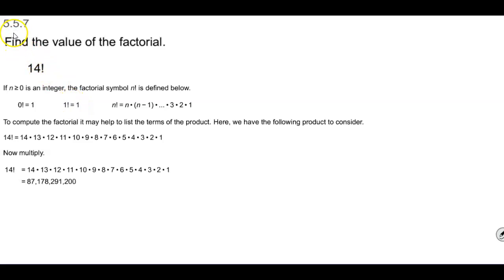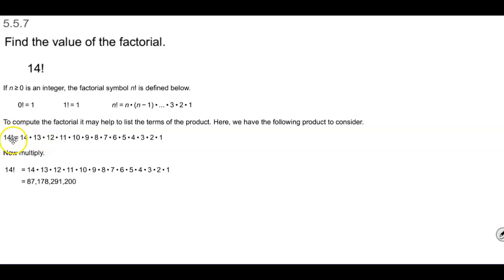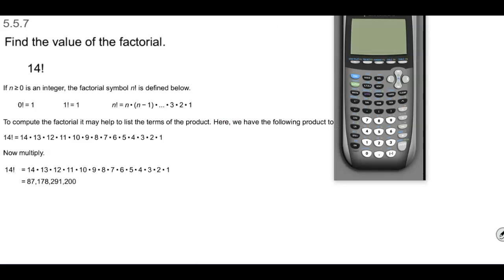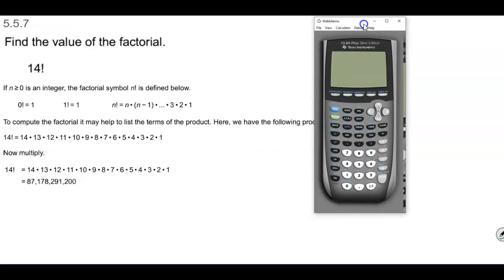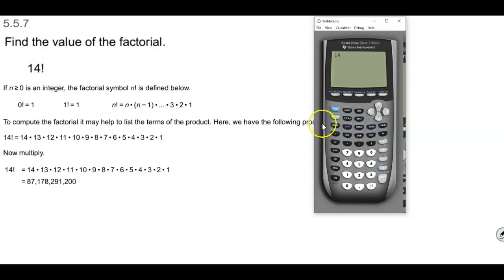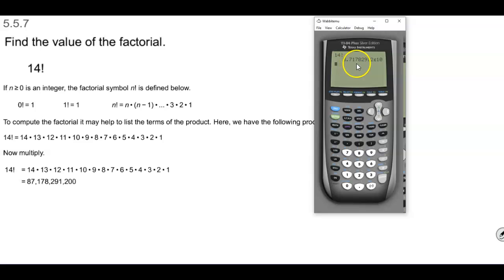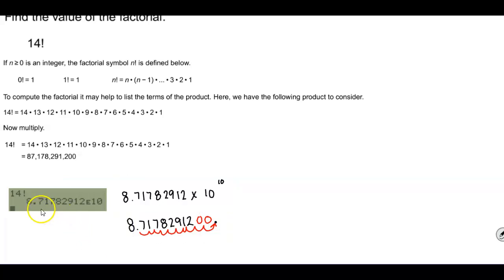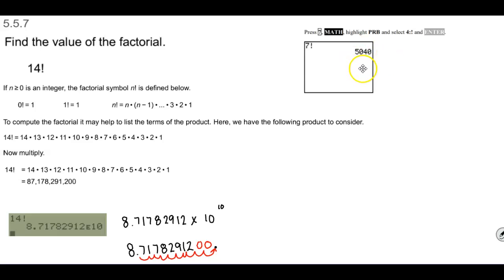Math 14 HW 5.5.7